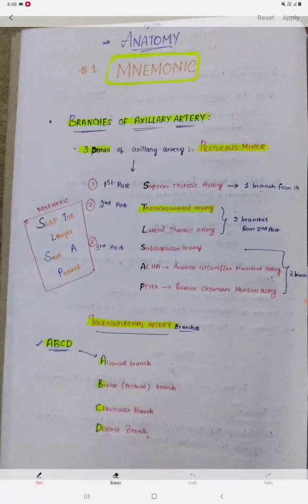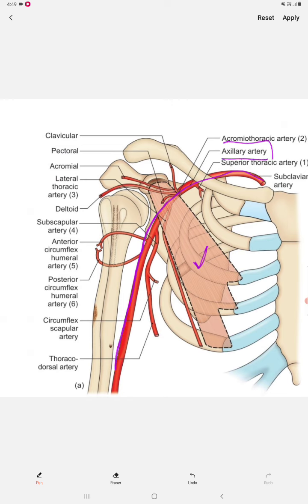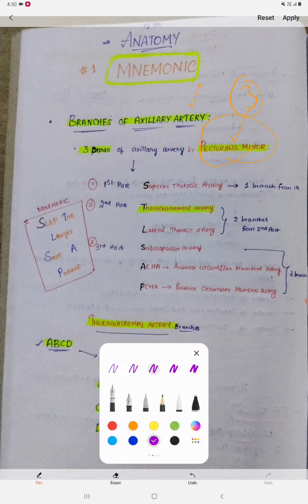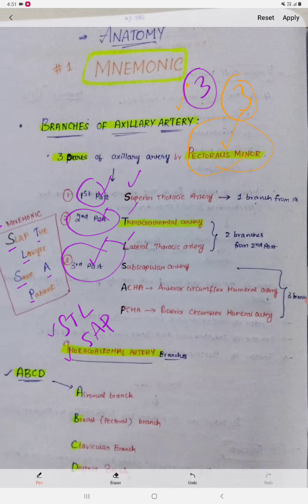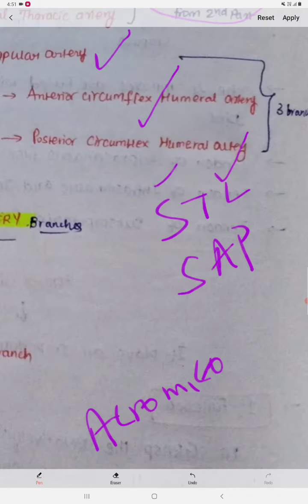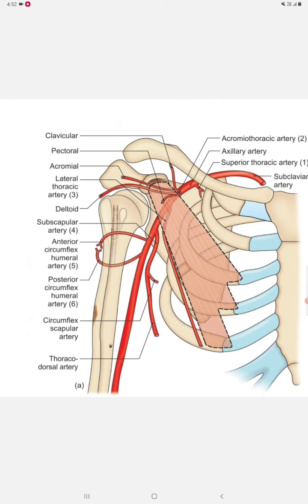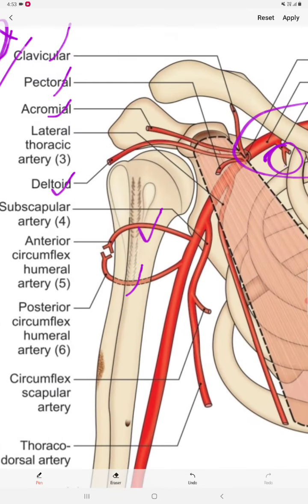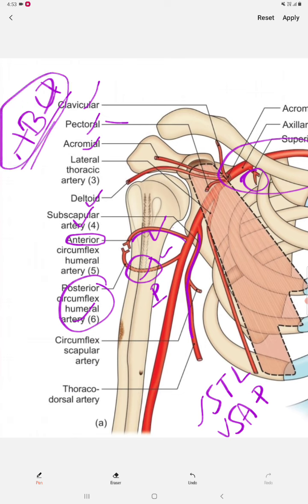BRANCHES OF AXILLARY ARTERY - MNEMONIC 😃